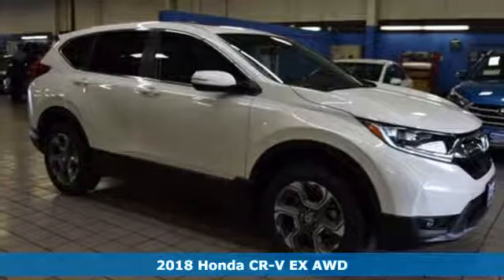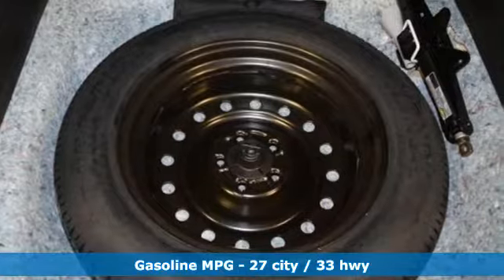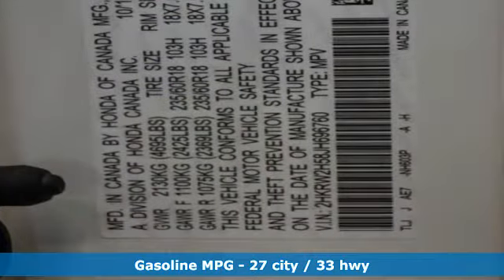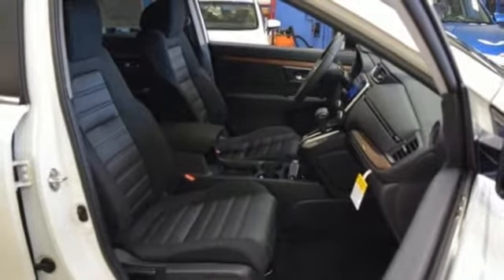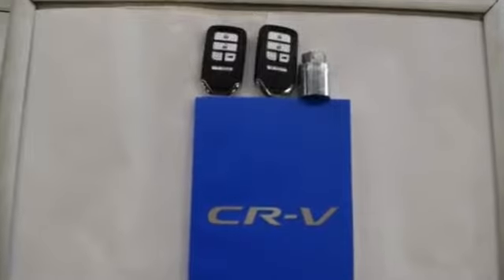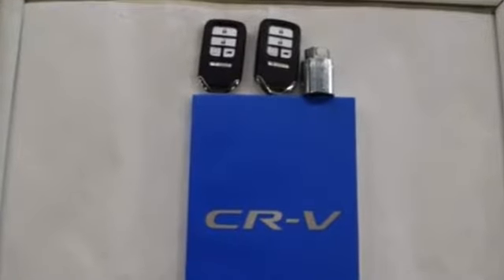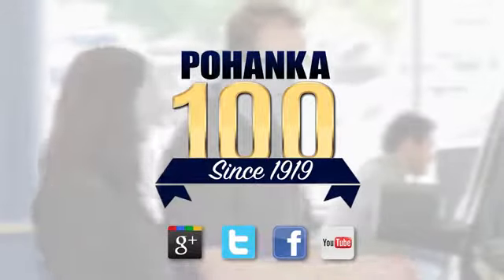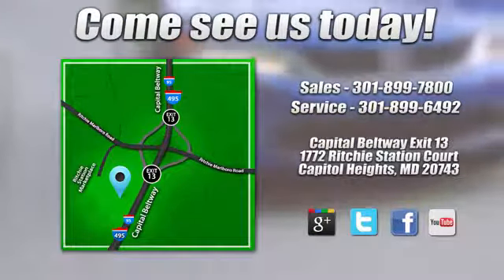New 2018 Honda CR-V Washington DC Honda Dealer, MD HJH696760 - SOLD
Year: 2018
Make: Honda
Model: CR-V
Trim: EX
Engine: 1.5L I4 DOHC 16V
Transmission: CVT
Color: White
Interior: black
Stock #: HJH696760
VIN: 2HKRW2H58JH696760
Diamond White Pearl 2018 Honda CR-V EX AWD CVT 1.5L I4 DOHC 16V AWD.brbrRecent Arrival! 27/33 City/Highway MPGbrbrAwards:br * Motor Trend Automobiles of the year

Address:
1772 Ritchie Station Court Capitol Heights